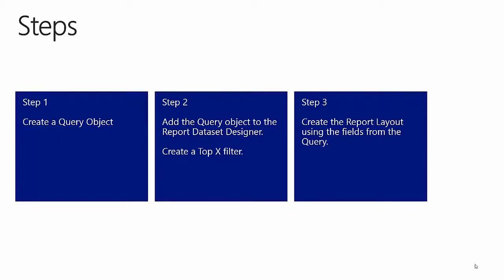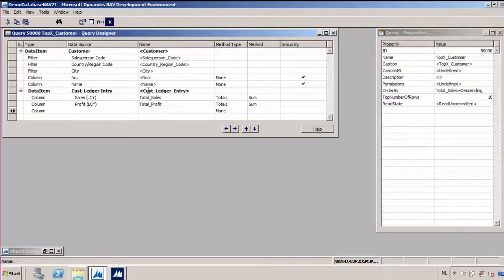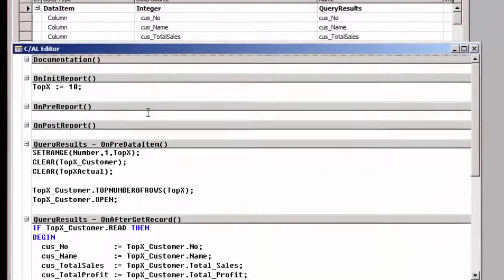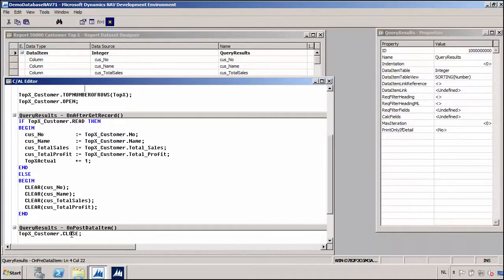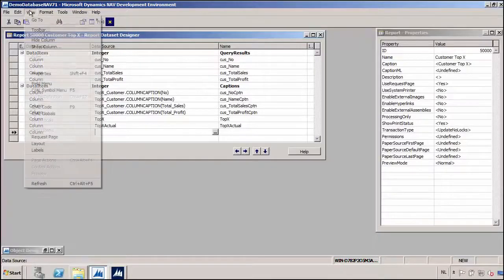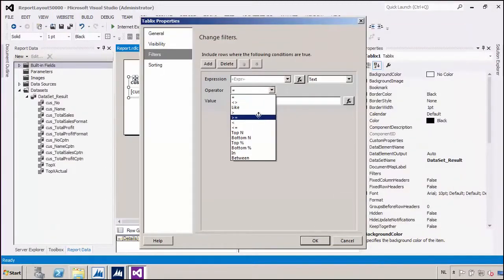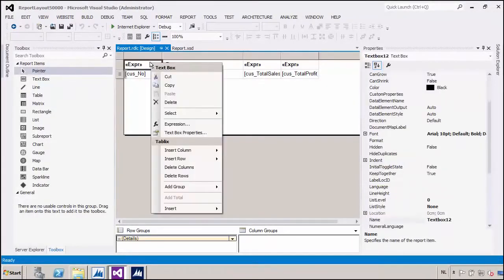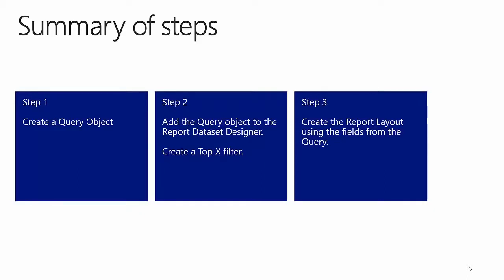Dynamics NAV 2013 - How Do I Create a Report Using a Query